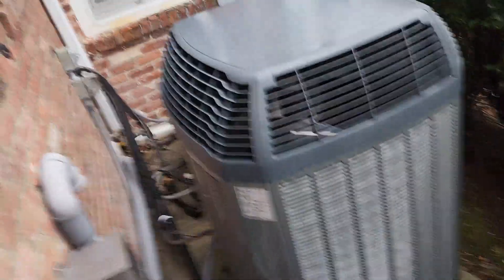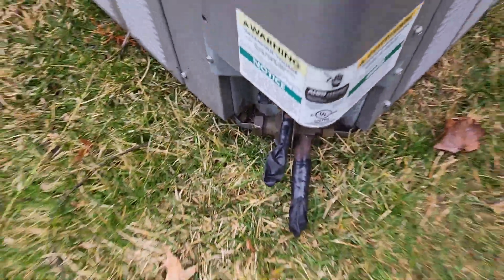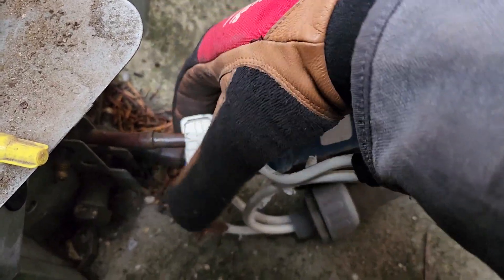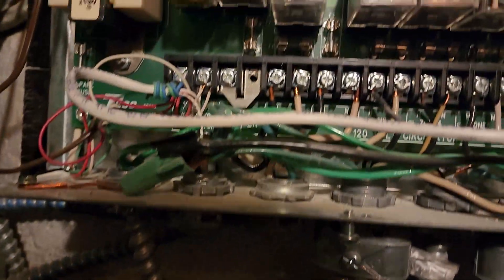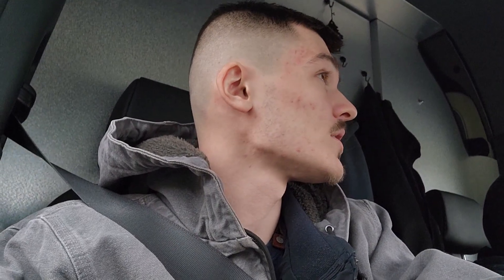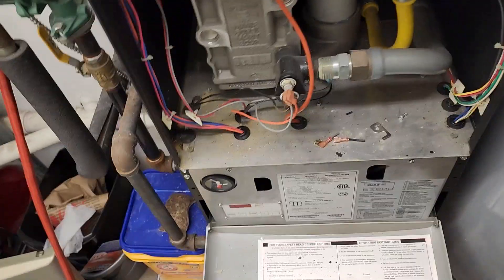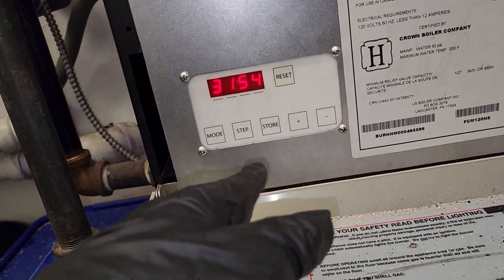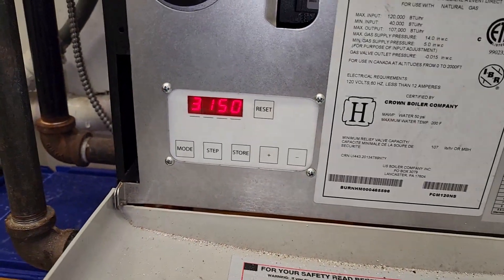Relocating 2 Condensors, Replacing a Broken Pressure Reducing Valve and Backflow, and Bad T-Stat